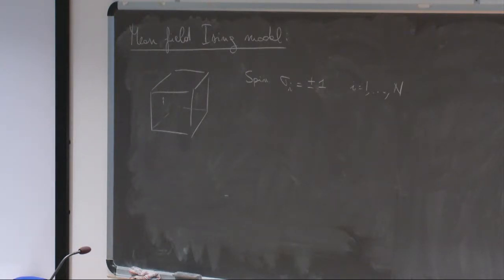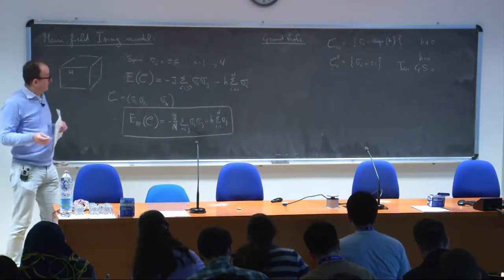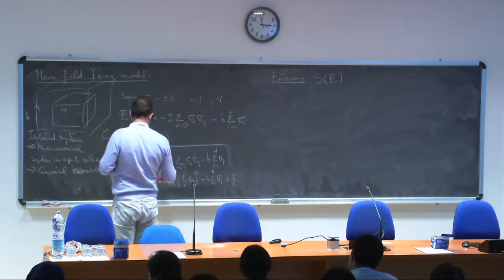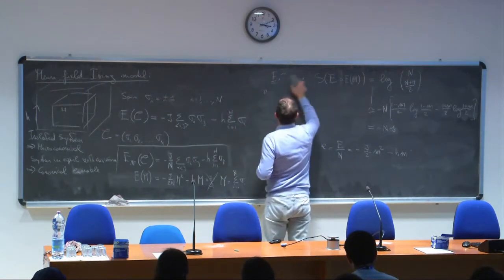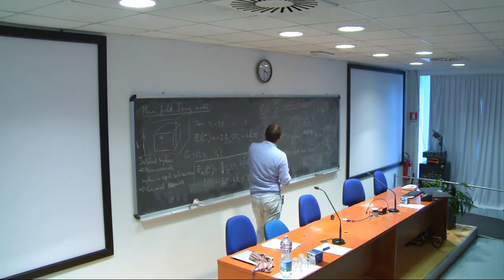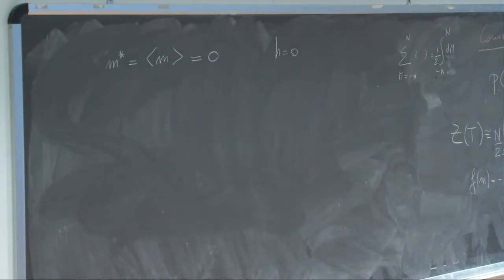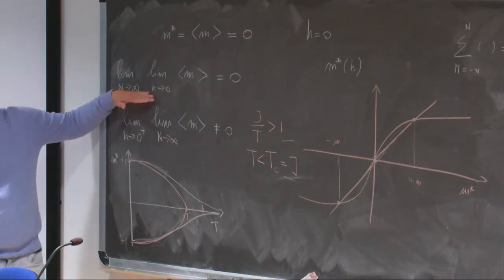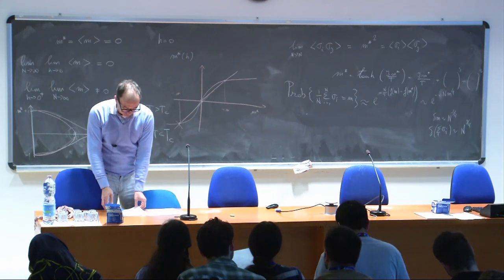Thermodynamics and out of equilibrium dynamics in disordered systems - Lecture 1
Speaker: F. Ricci-Tersenghi (La Sapienza University, Rome)
2017_04_18-14_30-smr3113